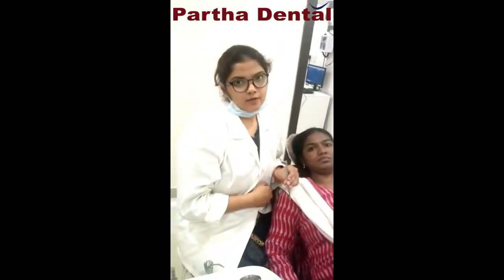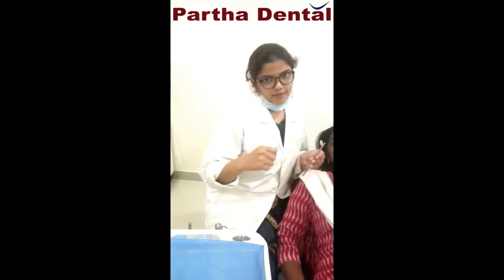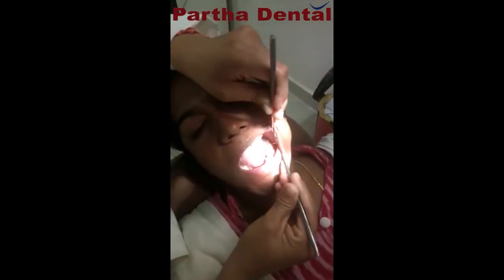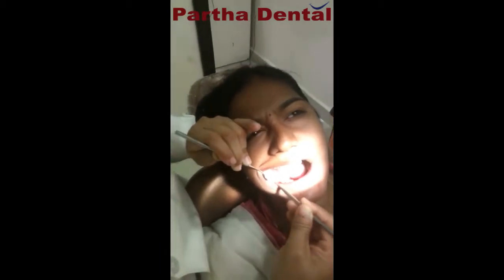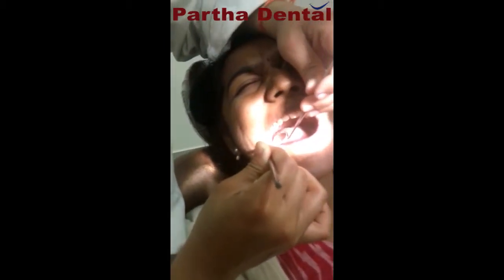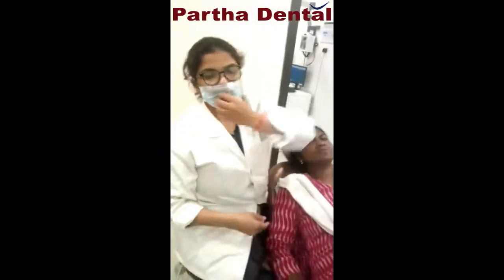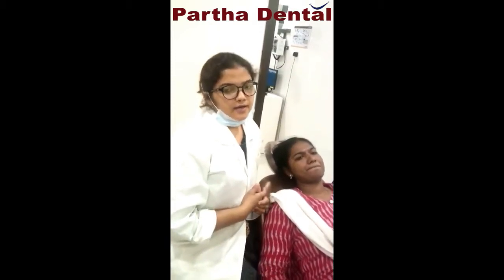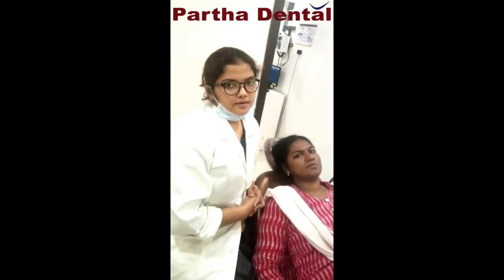How do you sleep after wisdom teeth removal? II Partha Dental II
To anticipate gagging on the bandage, DO NOT abandon it in the mouth while you are resting. When you rest, prop yourself up on cushions or rest in a leaning back seat. Keep your head over the level of your heart (a 30 degree point or more) which will diminish postoperative dying.